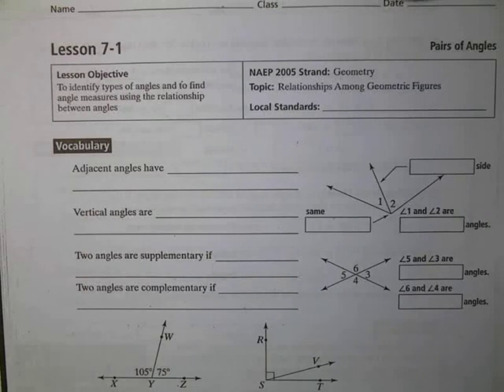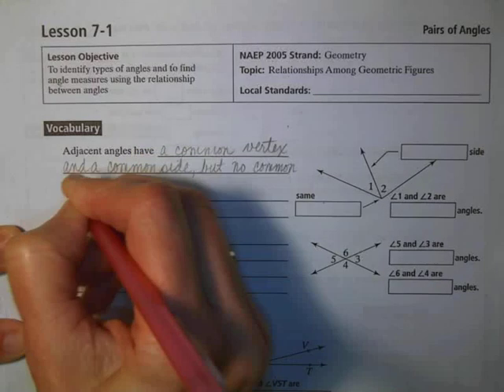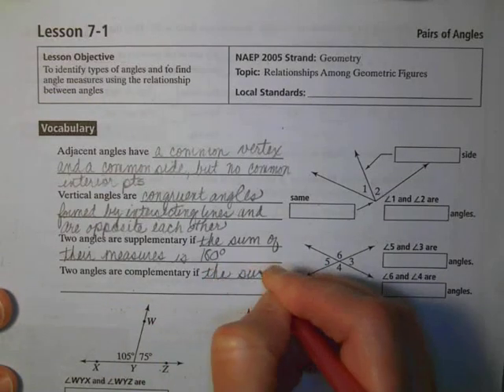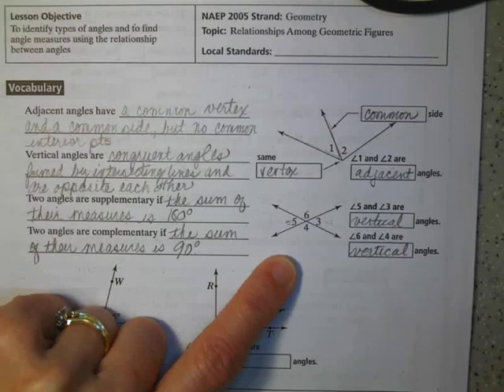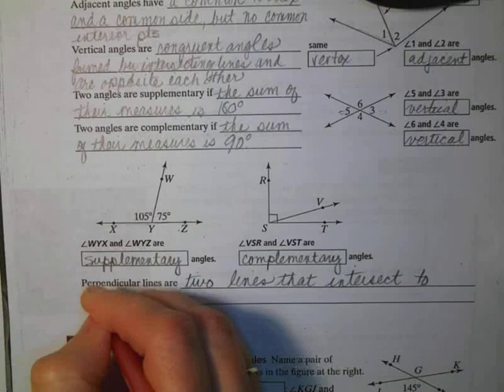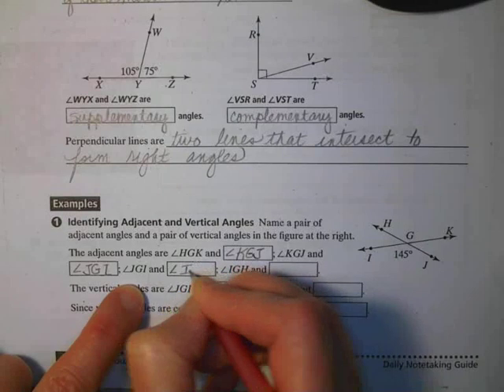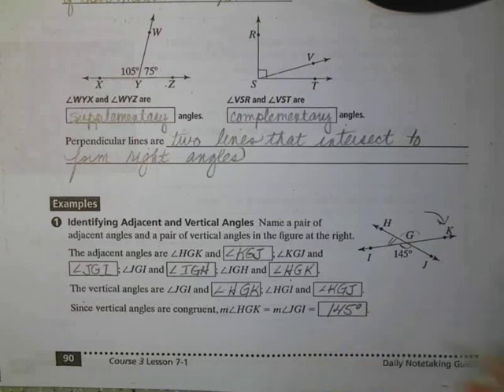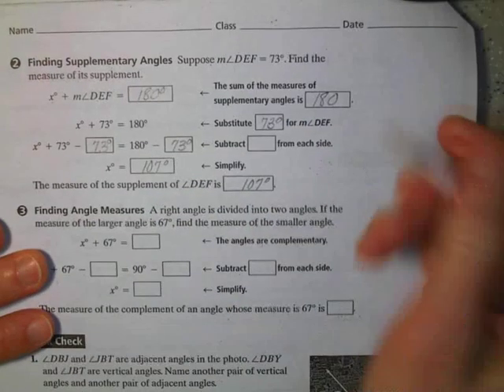C3 Lesson 7-1